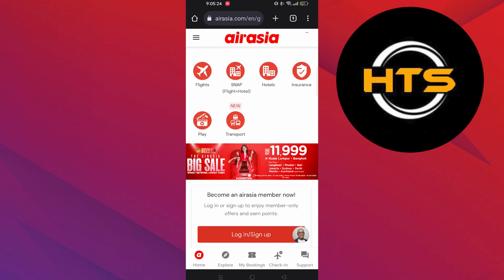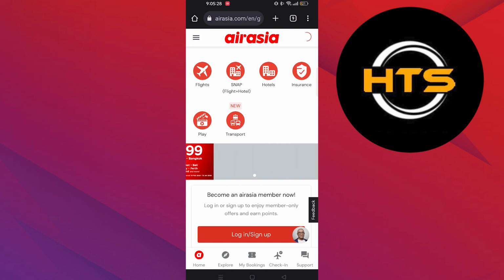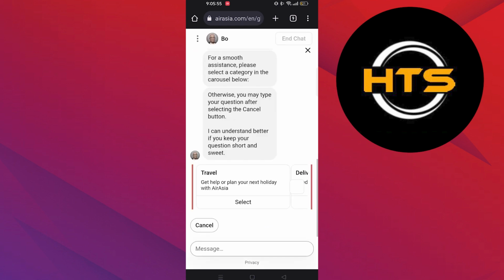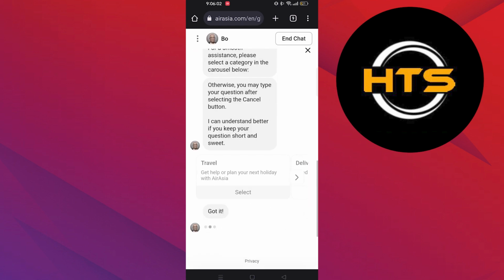How To Cancel Baggage In AirAsia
Hey everyone! Welcome to this how to upgrade baggage in AirAsia video tutorial.

If you want to know how to get refund in AirAsia, this video, is for you.

In this video, we will show you how to change baggage allowance AirAsia.
The steps on how to cancel my booking in AirAsia is easy.

After watching this video, you will find out how to refund baggage in AirAsia and how to cancel check in AirAsia.